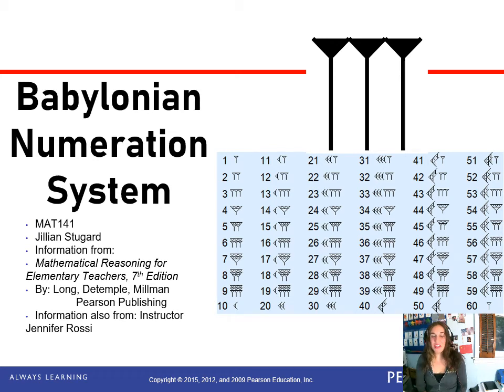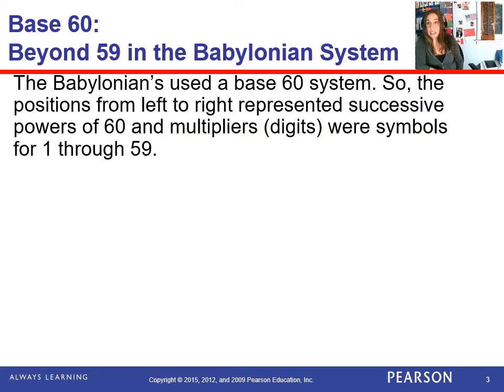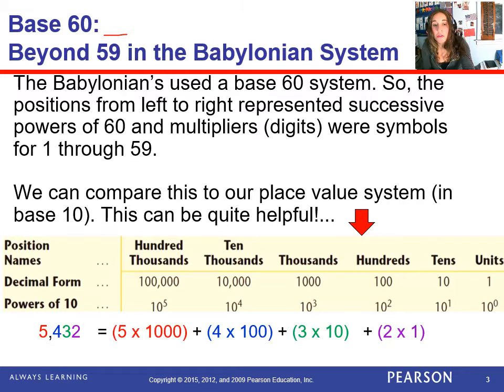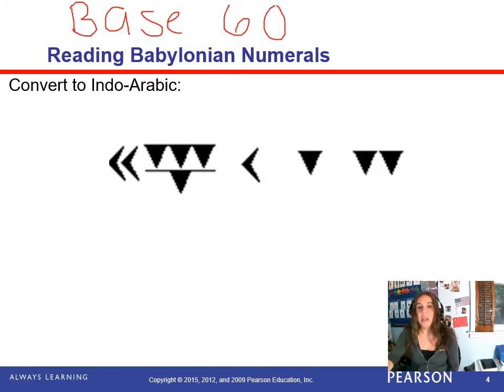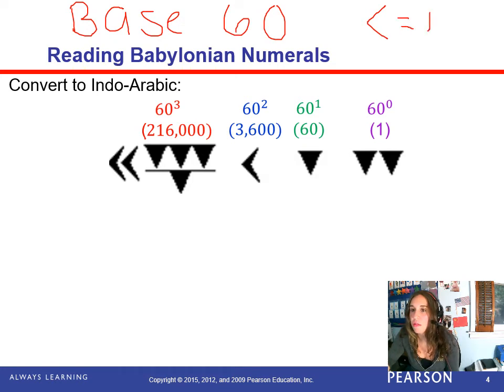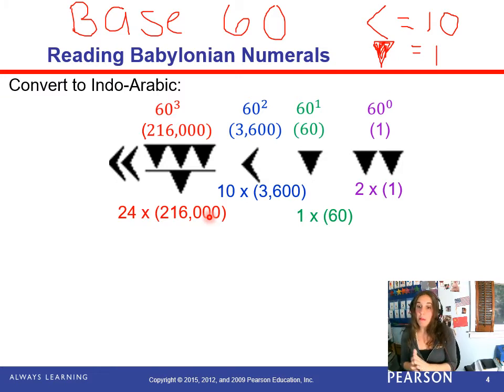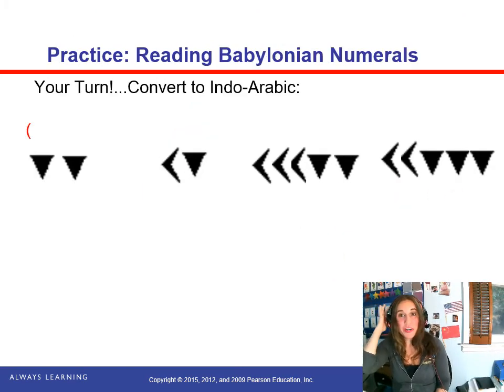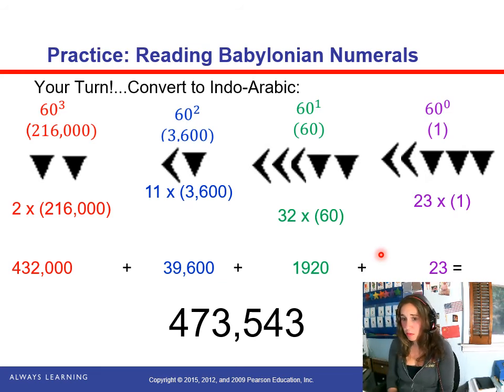Babylonian Numeration System, Part 1: Introduction & Converting from Babylonian to Indo-Arabic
This gives a brief introduction to the Babylonian Numeration System and then shows step-by-step examples of how to convert from a Babylonian Numeral to an Indo-Arabic Numeral.